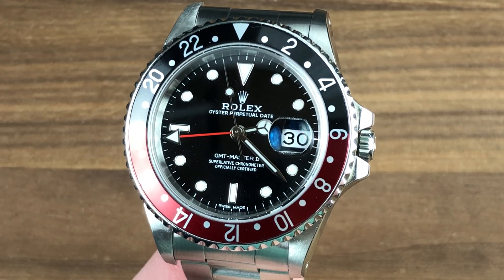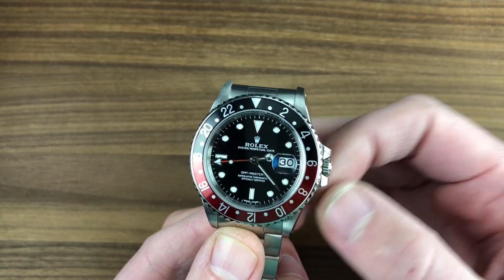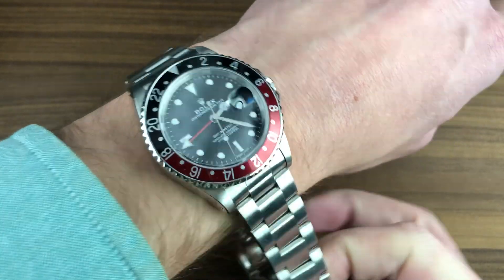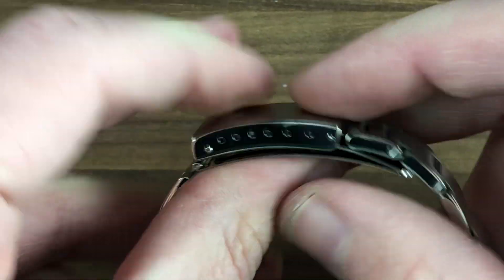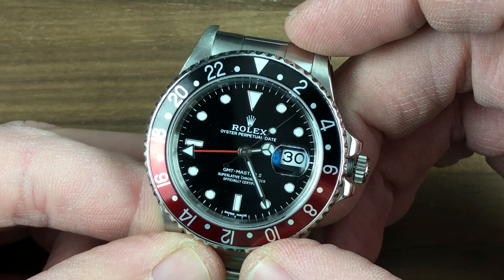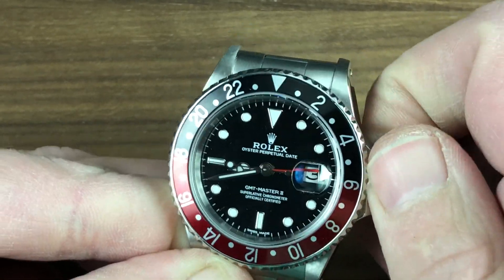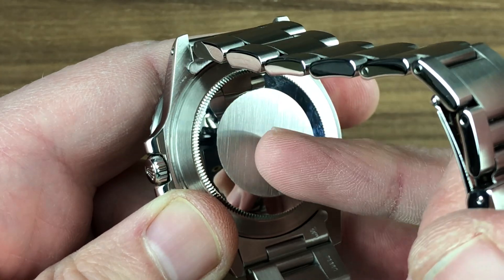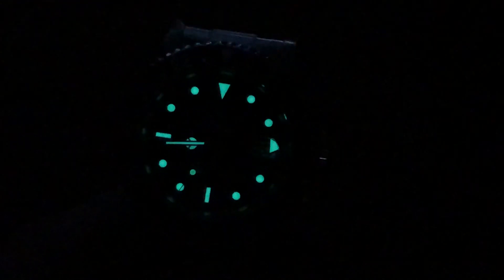Rolex GMT-Master II "COKE" Bezel 16760 Rolex Watch Review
The Rolex GMT-Master II "Coke" 16760 is encased in 40mm of stainless steel surrounding a black dial on a stainless steel Oyster bracelet. Features of this Rolex GMT-Master II pilot's watch include hours, minutes, seconds, date and GMT.

For complete details, watch the full Rolex GMT-Master II review by Tim Mosso!